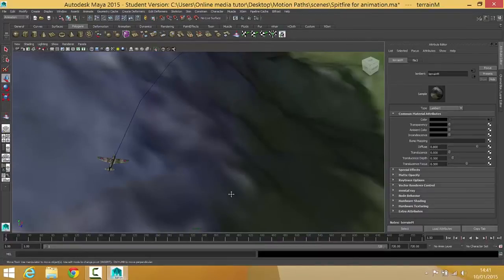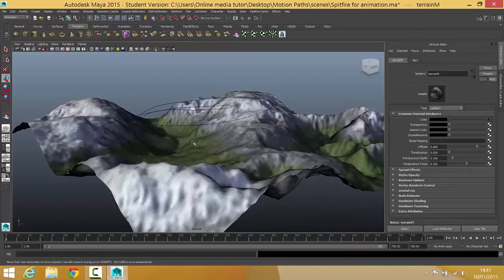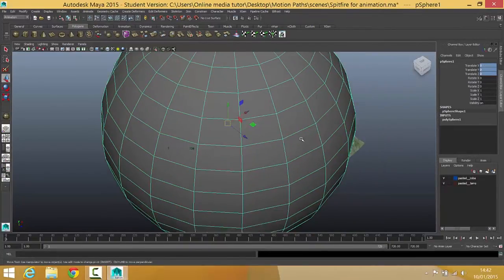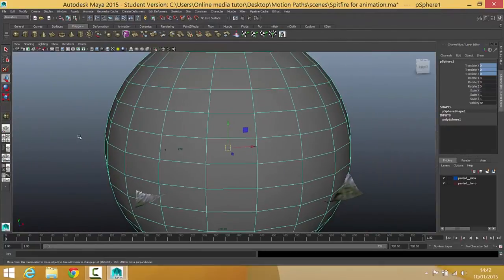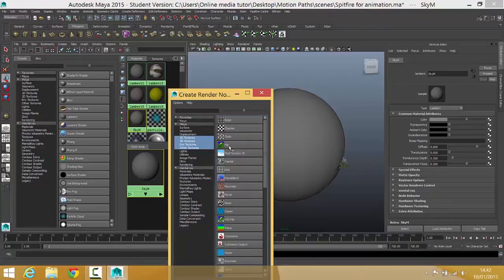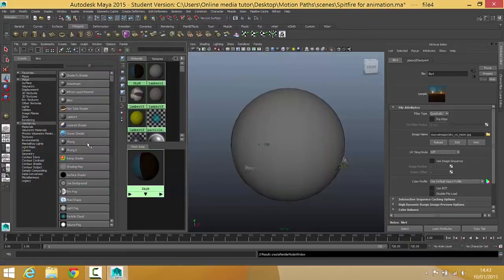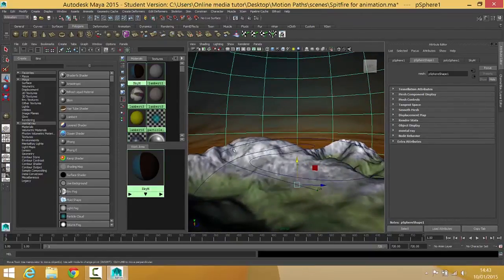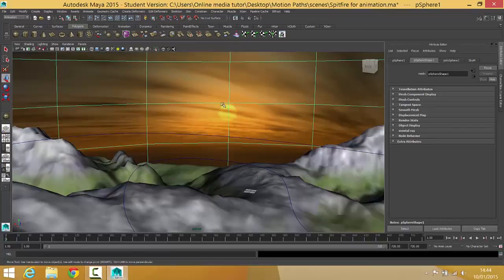Motion Paths | Maya Animation Tutorial Part 9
In part 9 of this Maya motion path animation tutorial you will now add a sky dome to your scene using a sphere and the included sky texture in the source images folder.